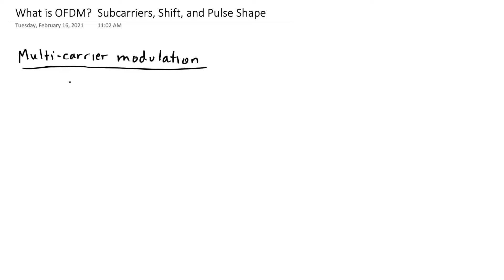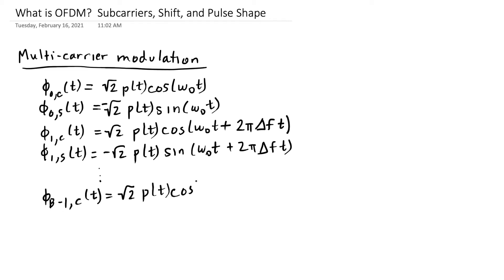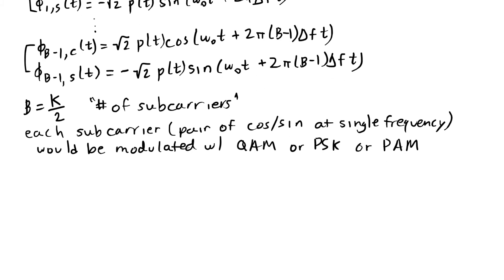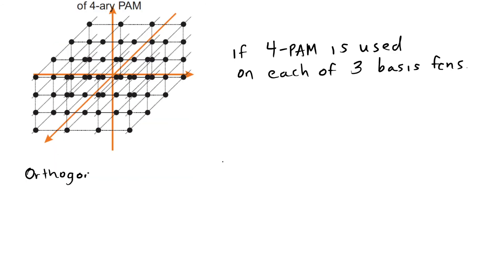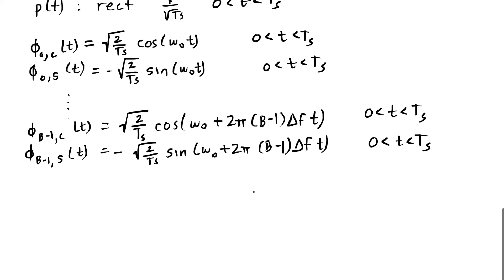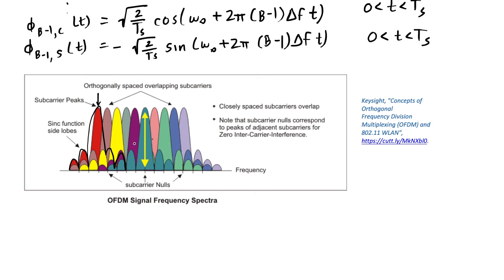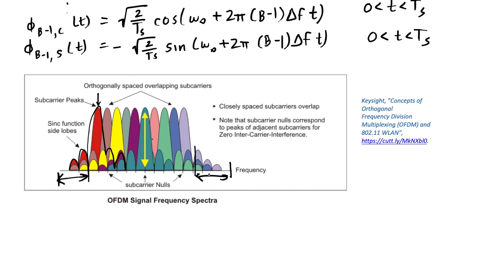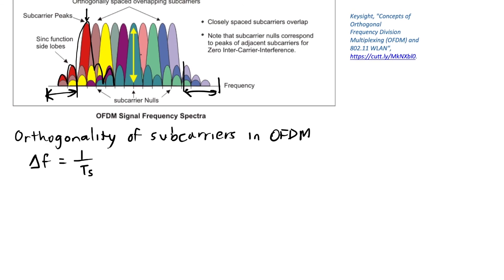ESE 471 What is OFDM? Subcarriers Shift and Pulse Shape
This segment is about OFDM, an example of a multi-carrier modulation.  OFDM has a NRZ (rectangular) pulse shape and a frequency shift of 1/T_s.  OFDM has many subcarriers each with two basis functions that are used as a QAM modulated signal within that subcarrier.   OFDM thus packs many many bits into each symbol.  The rect function has a disadvantage in its sidelobes, so I talk about what that spectrum outside of the band looks like.